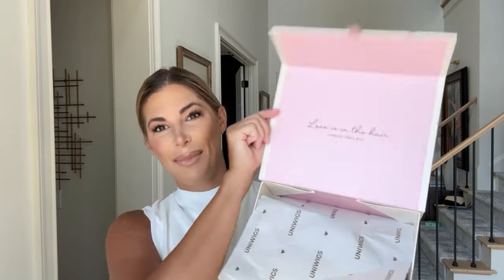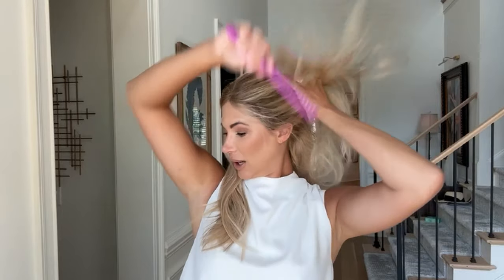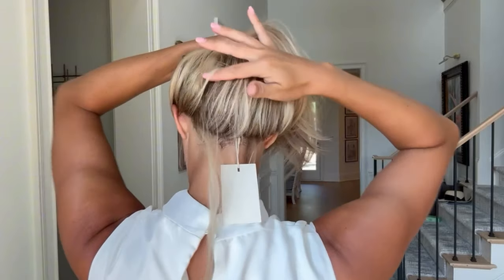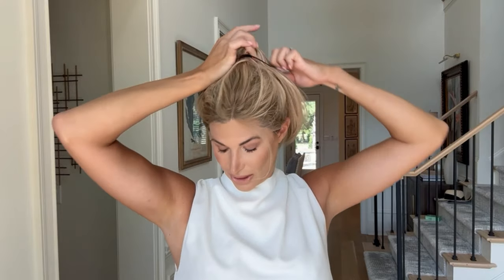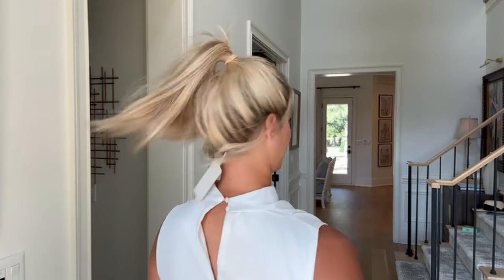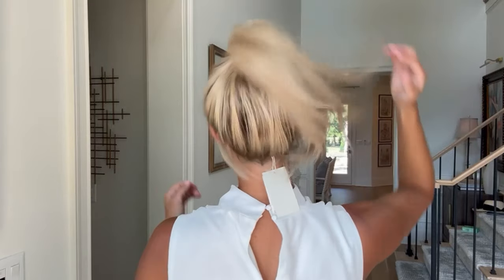Style Revolution! The Wig That Changes with You! | UniWigs Delphine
This is one of those human hair wigs that you can see even with a ponytail! Super natural looking!

Color: 626R Vanilla Butter Blonde
Length: 20"

Description
Introducing Delphine, the perfect blend of elegance and convenience in our Vanilla Butter Blonde Remy Human Hair Ponytail Wig. Specially designed for petite sizes, Delphine promises to elevate your style with its luxurious texture and radiant color.